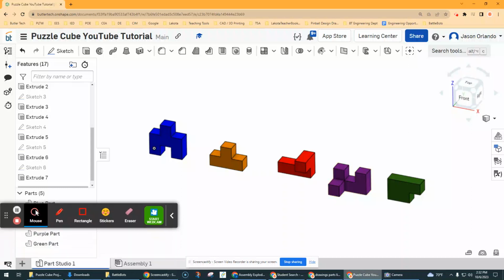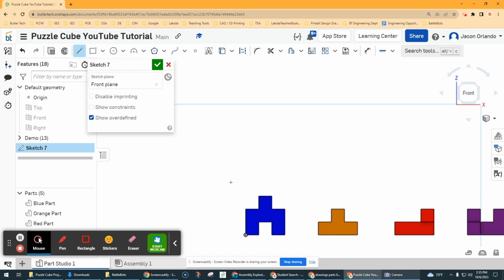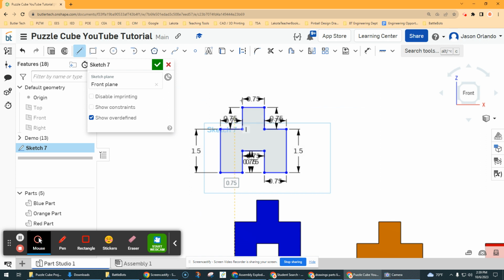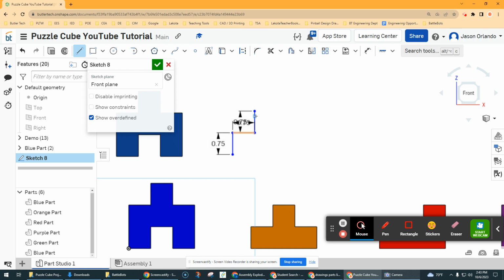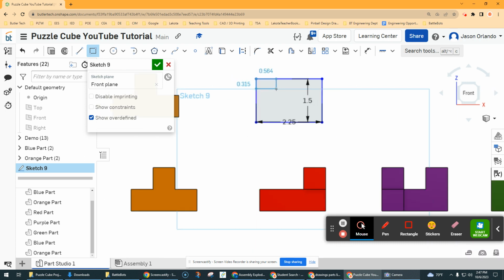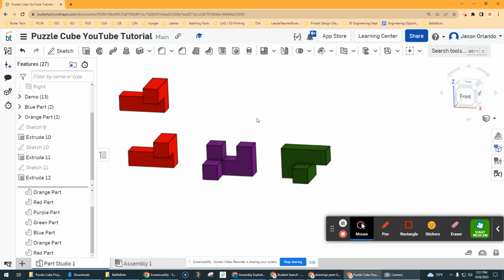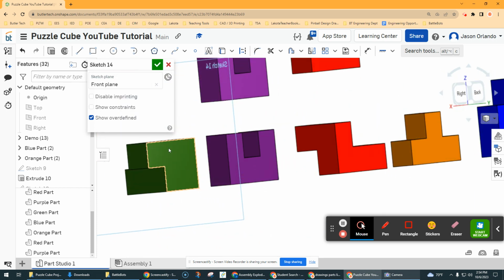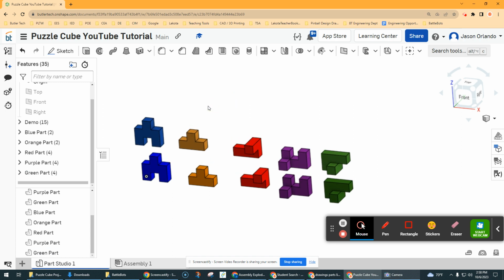Puzzle Cube - Modeling Parts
Demonstrates the Creation of 5 Unique Parts in a Part Studio of Onshape.